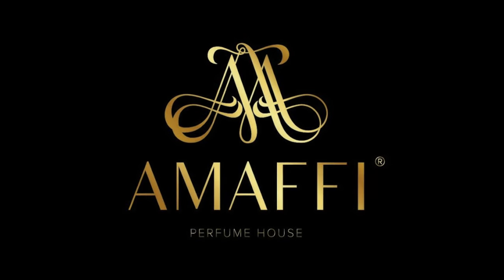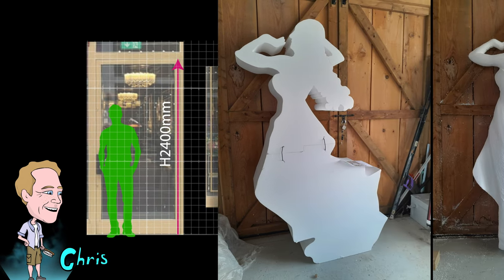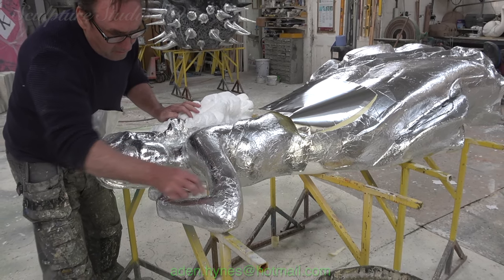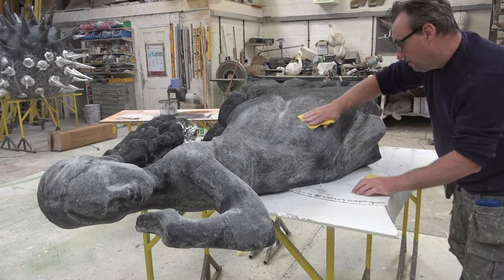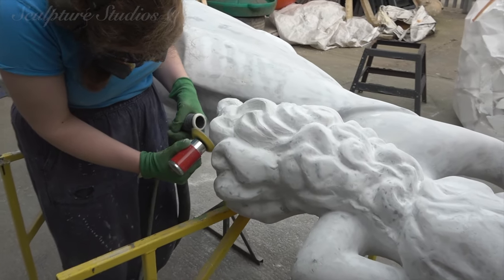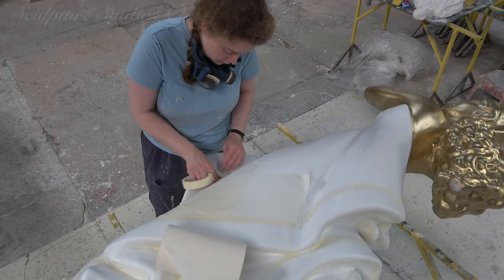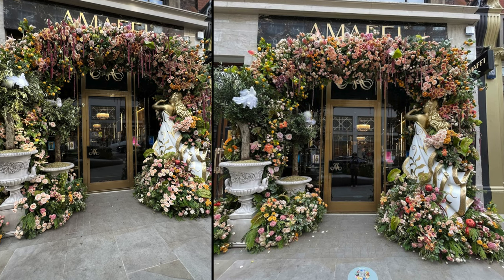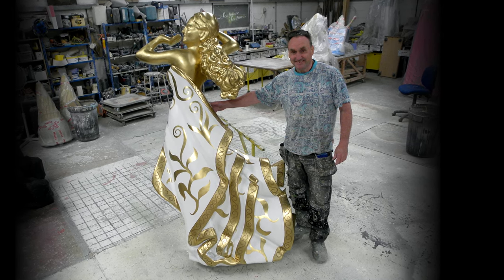Amaffi Perfume House - Aphrodita Fragrance Goddess Statue - London - by Sculpture Studios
Gold statue of Greek goddess Aphrodite, created as part of an entrance display for the Amaffi Perfume House, on Sloan Street, Knightsbridge, London. The figure depicts the logo on the golden Aphrodita fragrance bottle. Careved from polystyrene / styrofoam, with a blanket coat of glass fibre, flow coat finish, and artwork.

♫ “Vlog King” by Pecan Pie
Music from Uppbeat (free for Creators!)

♫ “You Are Capable of Great Things” by Ian Aisling